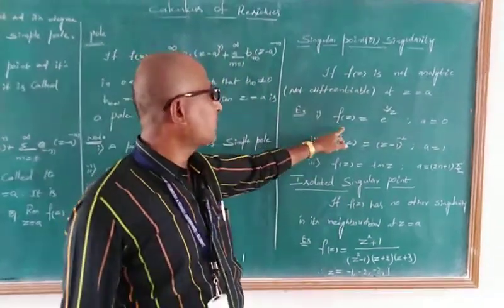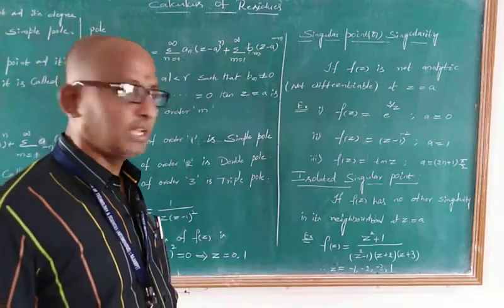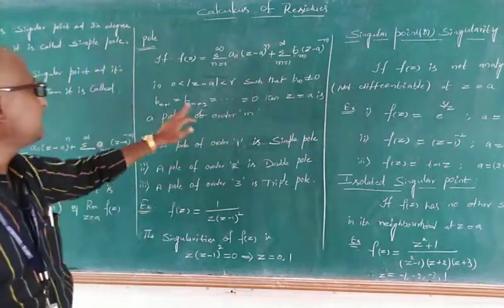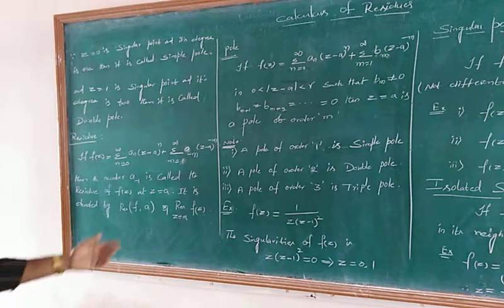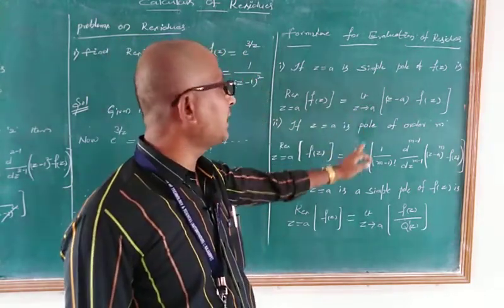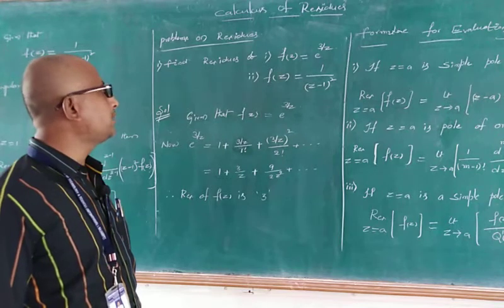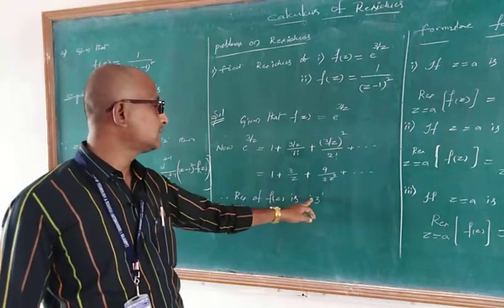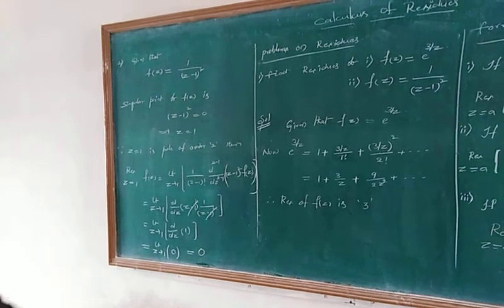4.1 Residues - Complex variables & Special functions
II B.Tech II Sem
Subject : Complex variables & Special functions
unit 4 : Calculus of Residues